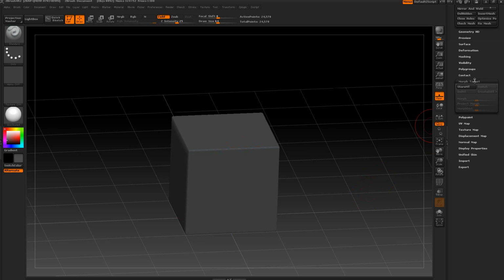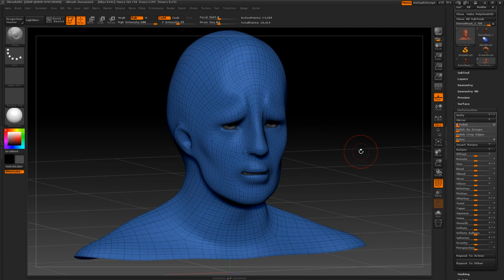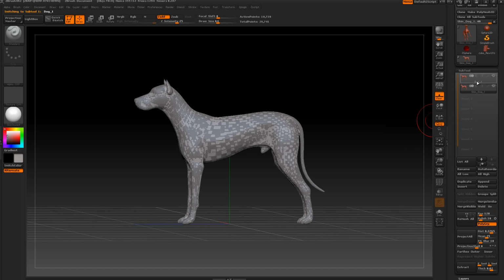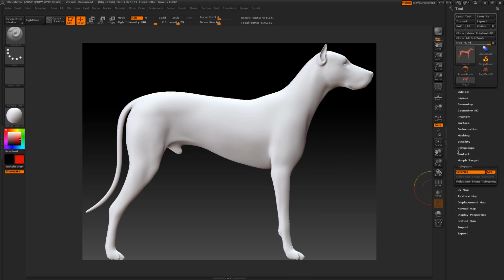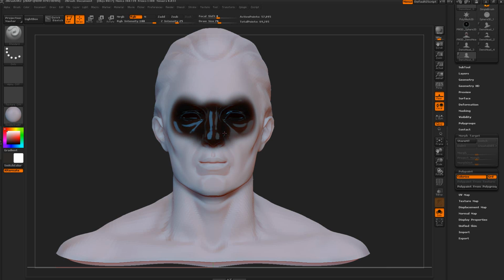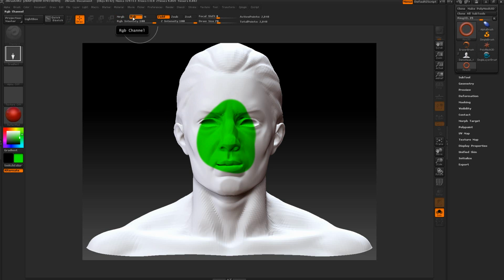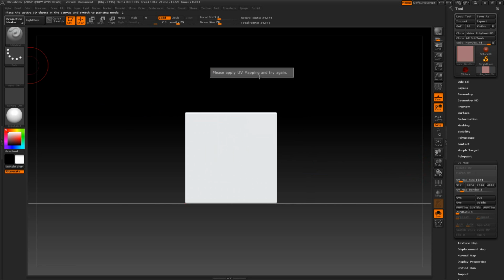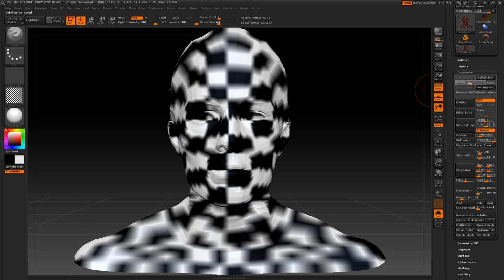Ezbrush zbrushtoolmorphset7787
by sending money to
i may not reply i have to much going on